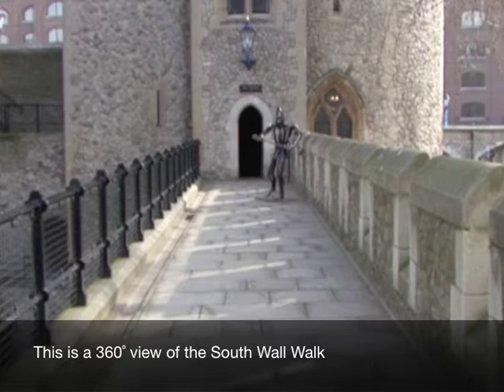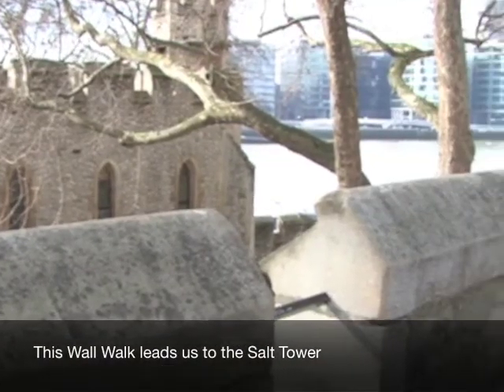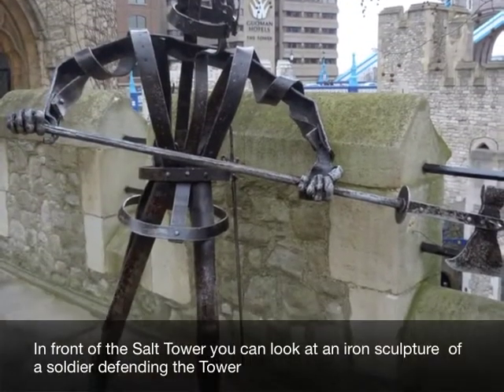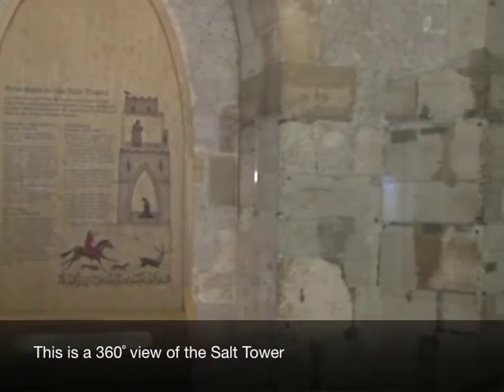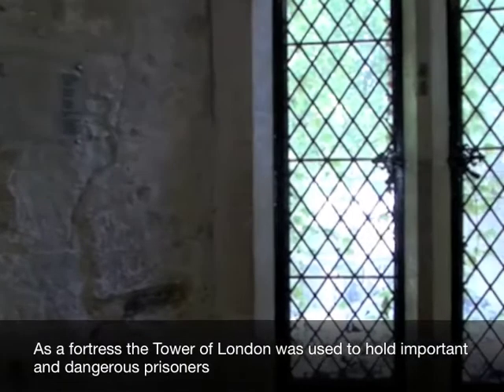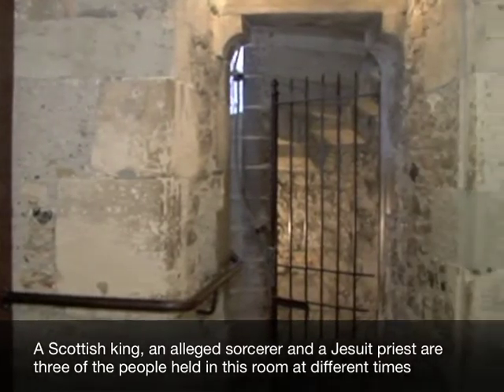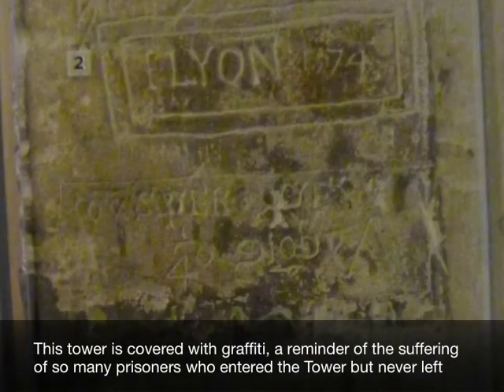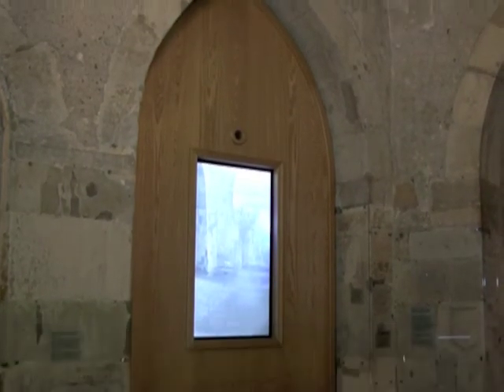South Wall Walk and Salt Tower in the Medieval Palace | Tower of London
The Tower of London is not an easy site to get around for those with mobility difficulties. For those who can't manage stairs, some areas are impossible.

One way of making them more accessible is to film them as virtual tours so that people can experience the spaces without having to struggle up and down the steps.

So we approached a student film group, Crazie Productions, and commissioned them to film the spaces. On a cold February morning in 2011 we began in St Thomas's Tower at the beginning of the Medieval Palace; several weeks later we finished in the Constable Tower at the end of the east Wall Walk having filmed all the rooms and walkways in between.